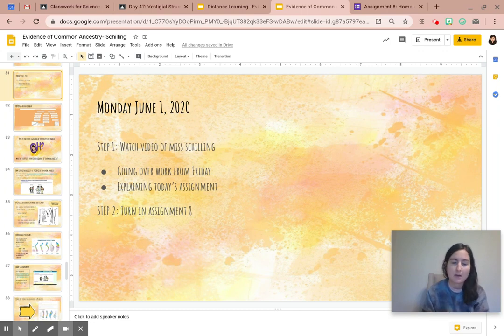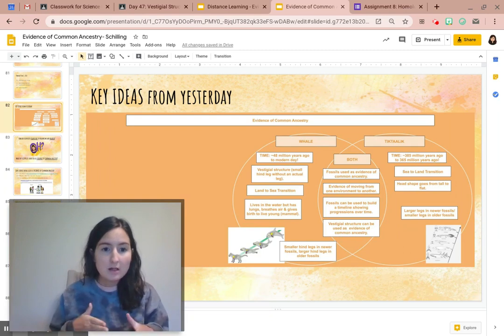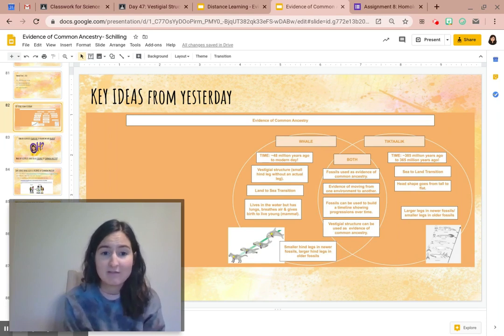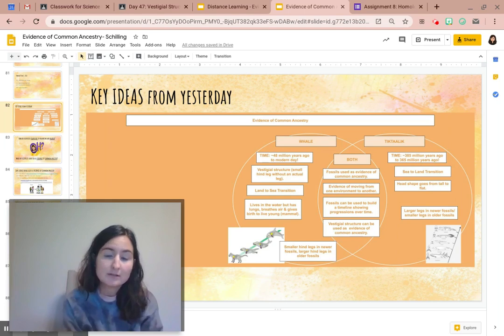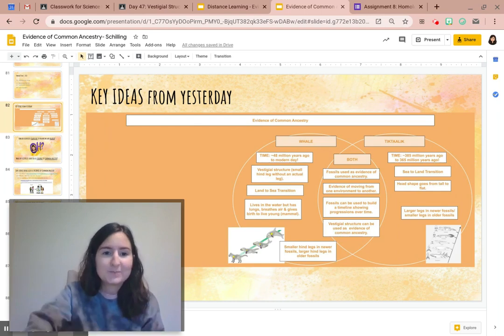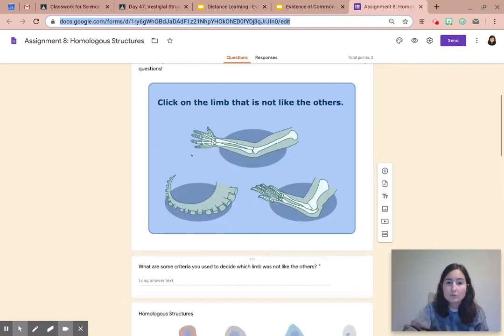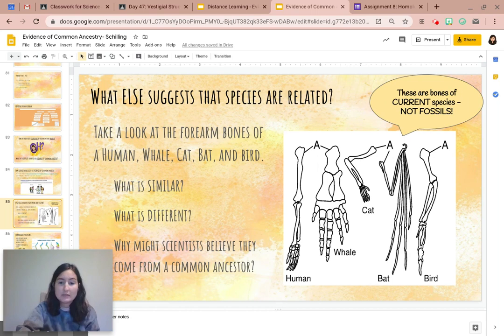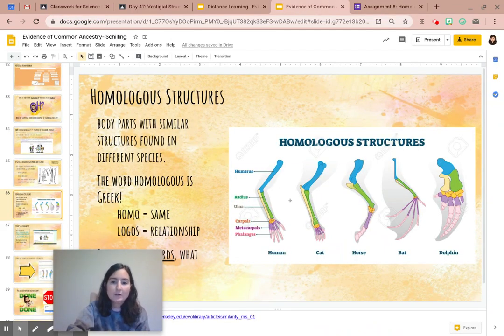Day 8: Homologous Structures!!